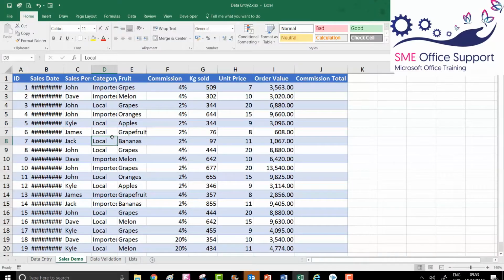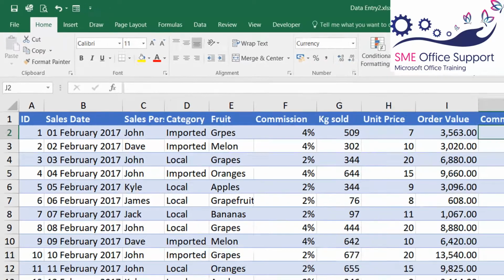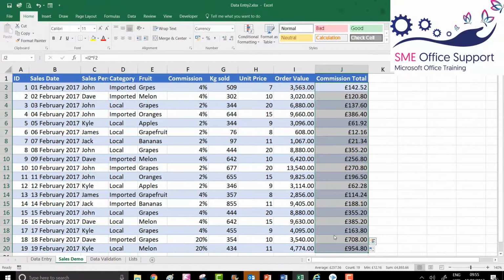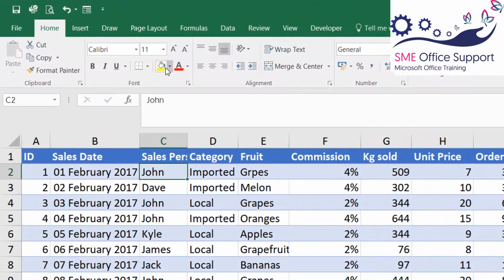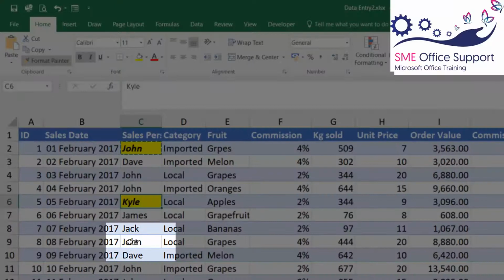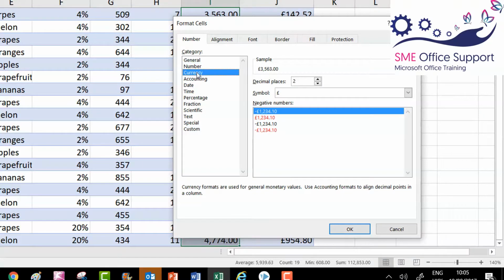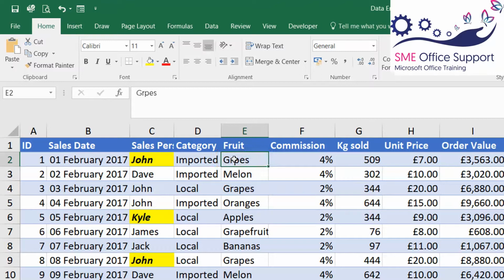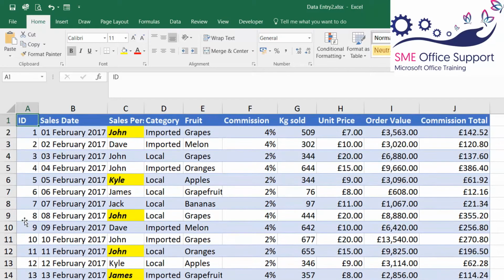Double Click Tricks in Excel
How to use double click to:
AutoFit Columns/Rows
AutoFill Formula or Series
Rename Sheet Tab
Show/Hide Ribbon
Format Painter
Skip the OK button
Edit Mode
Navigation
AutoFit Columns/Rows
Rename Sheet Tab
Show/Hide Ribbon
Format Painter
Edit Mode
Navigation